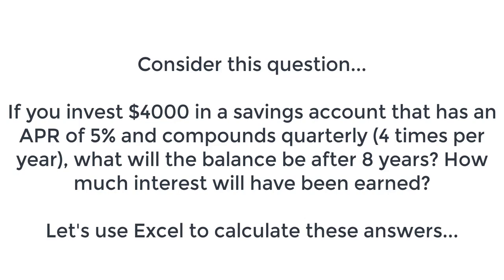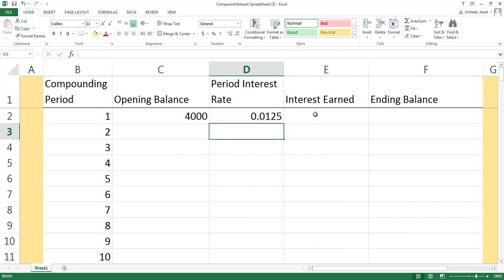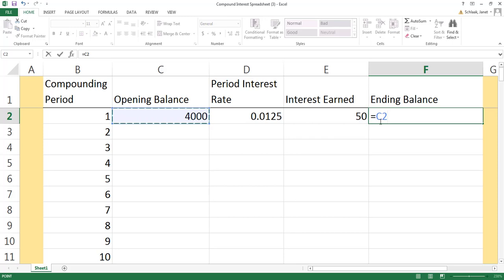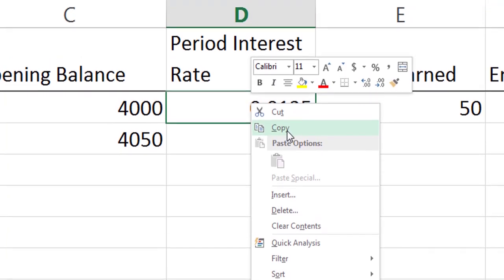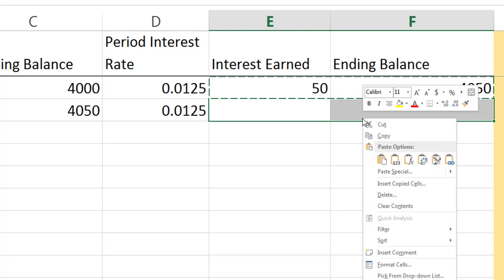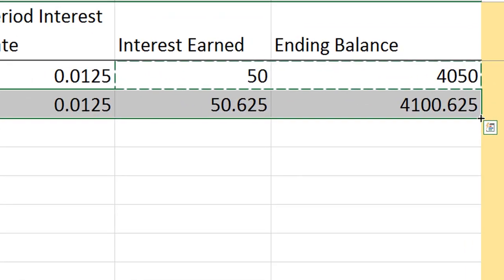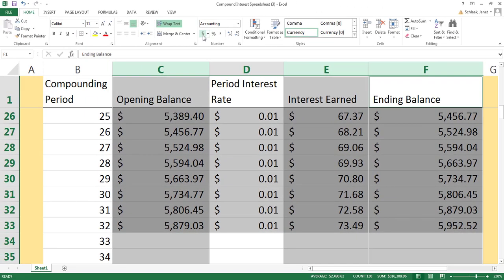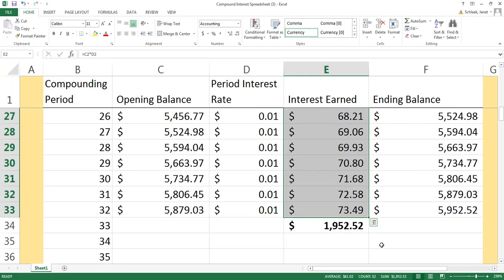Compound Interest Spreadsheet Instructions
These instructions guide students through the completion of a compound interest spreadsheet in the MAT 105 course at Cincinnati State Technical and Community College.